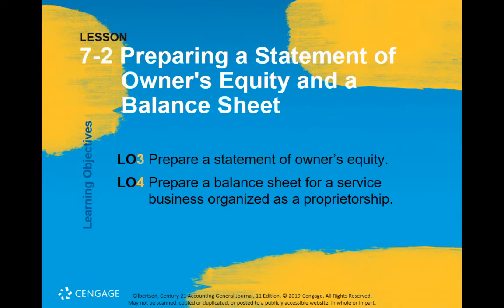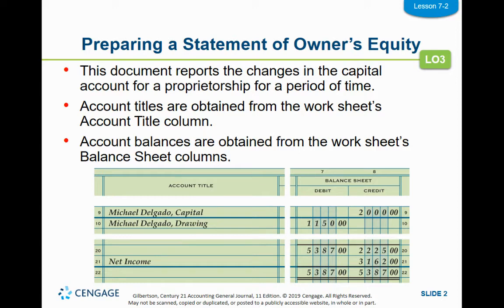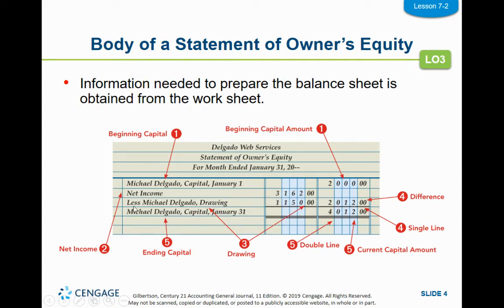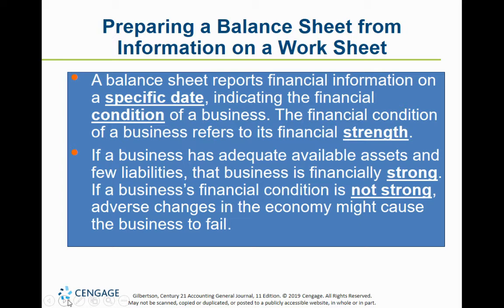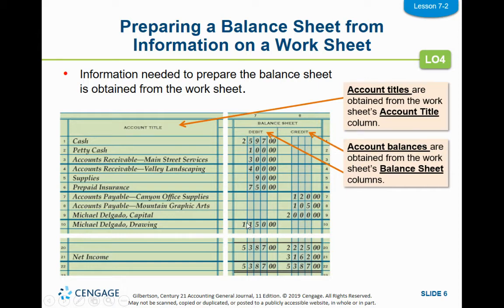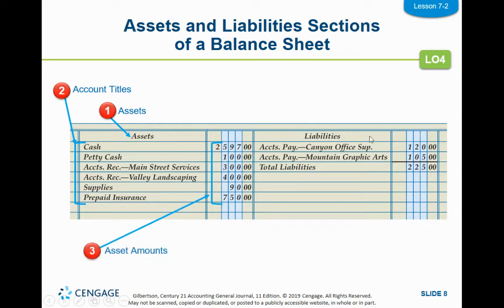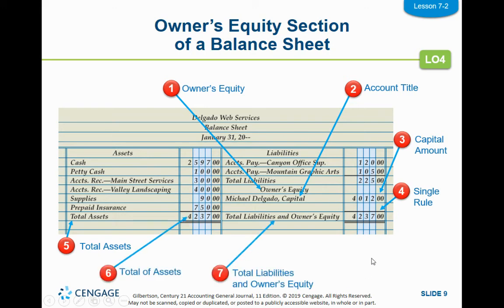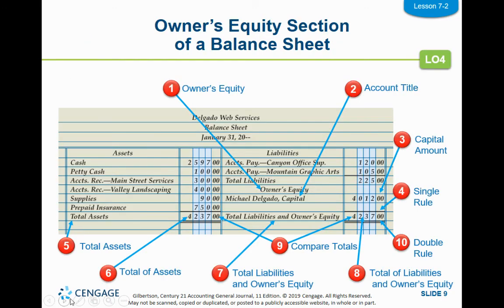Lesson 7-2 Statement of OE and Balance Sheet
Century 21 General Journal 11E
Lesson 7-2 Creating a statement of owner's equity and Balance Sheet